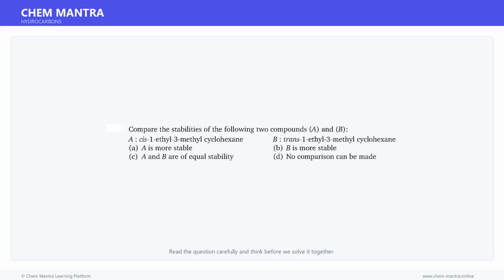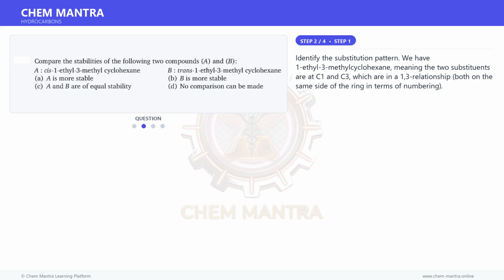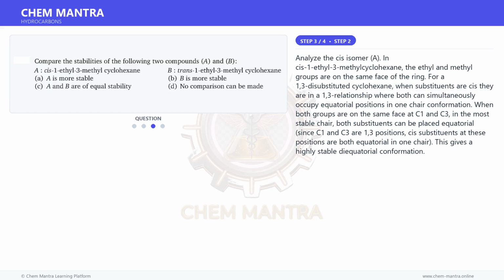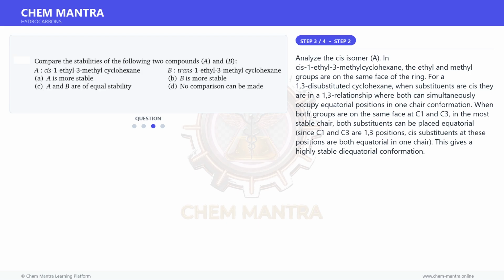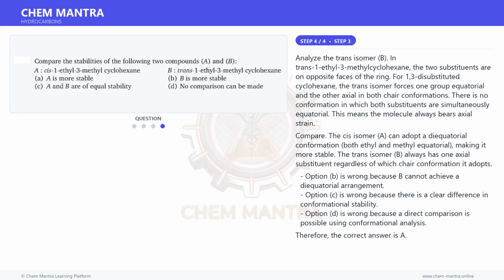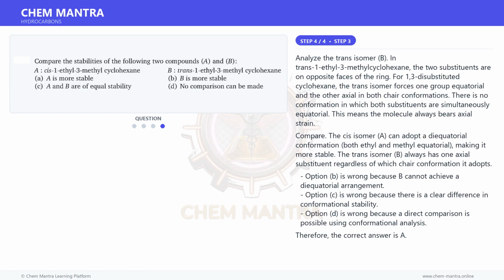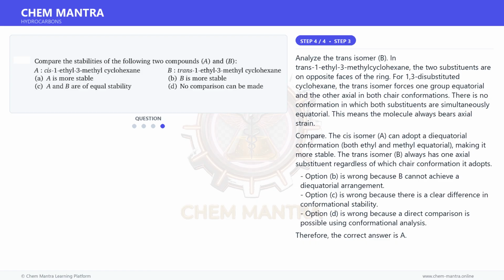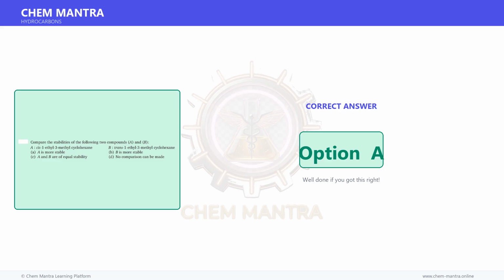The stability of cyclohexane conformers is determined b | Hydrocarbons | JEE Chemistry | Chem Mantra